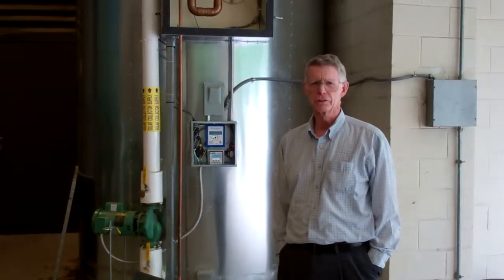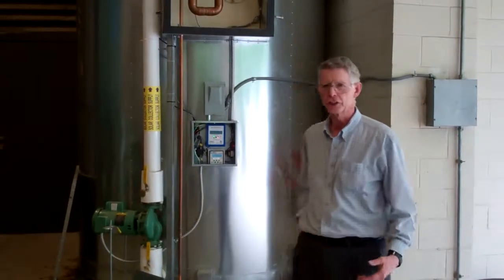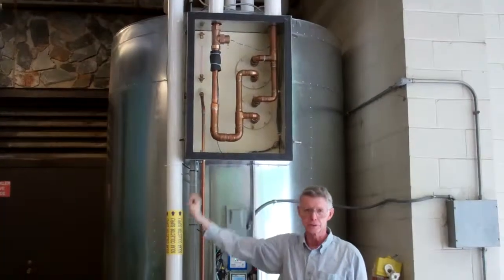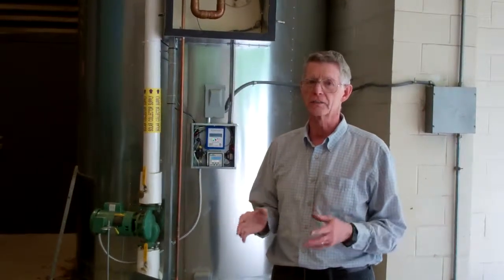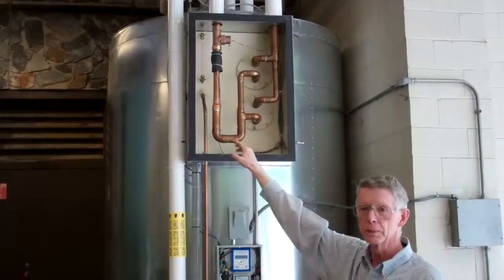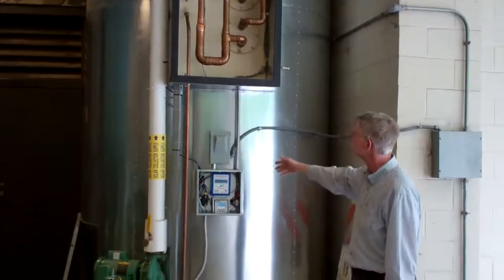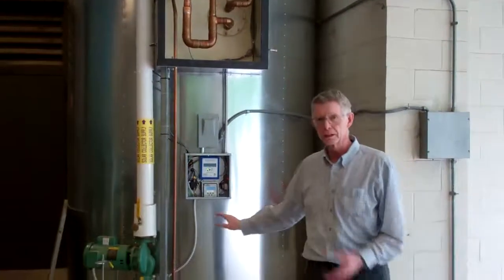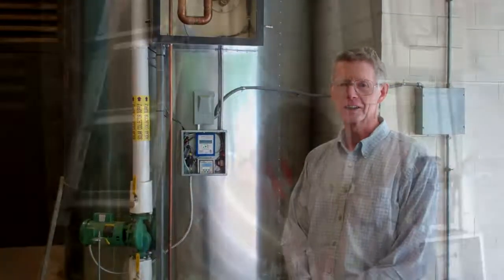Upgrading the Flow Sensor at the Bryan Center